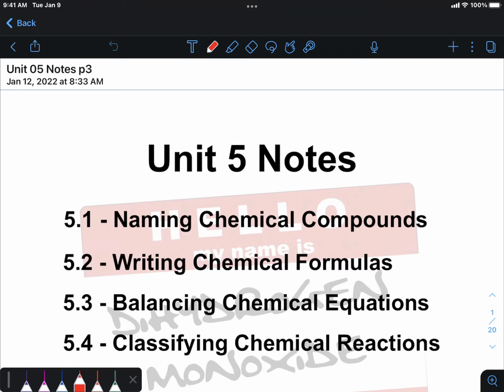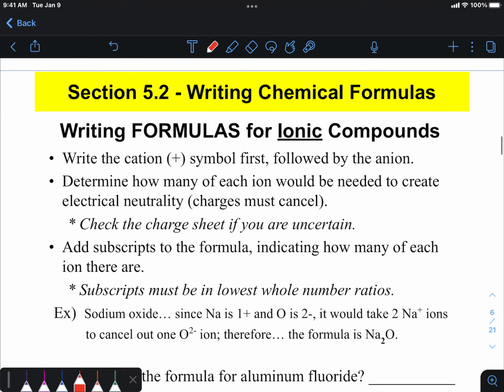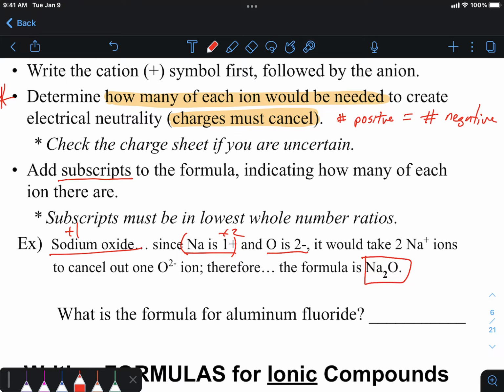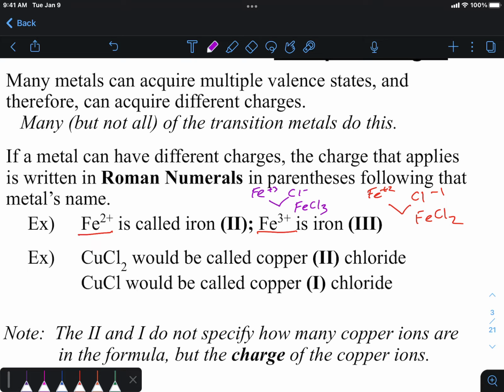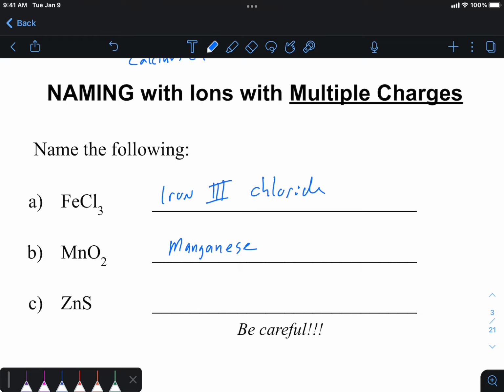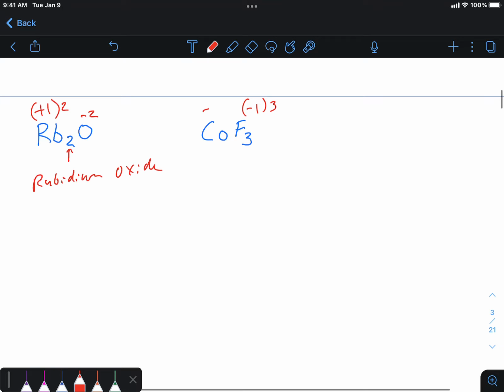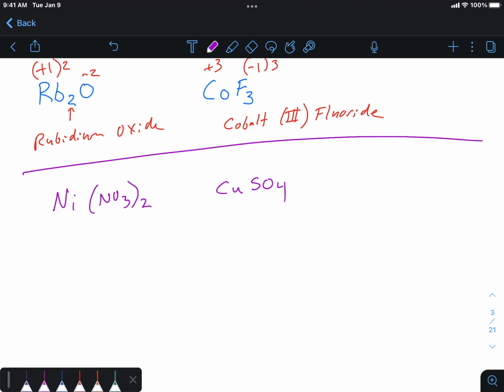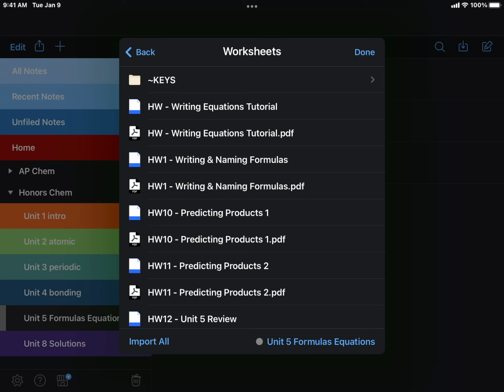Ionic Formulas and Names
We discuss how to write and name ionic formulas